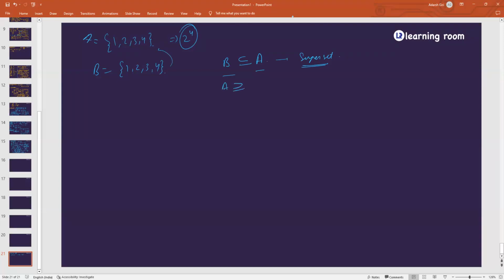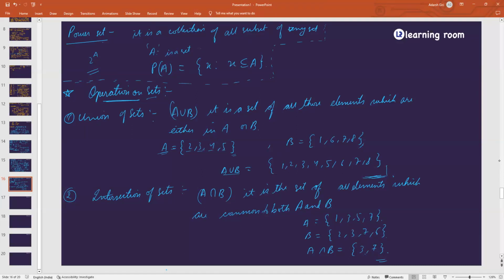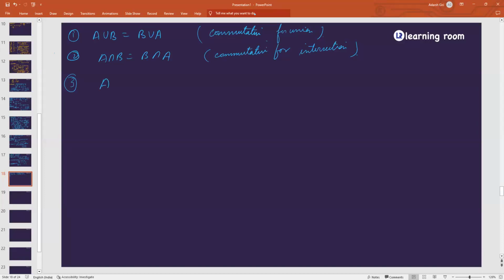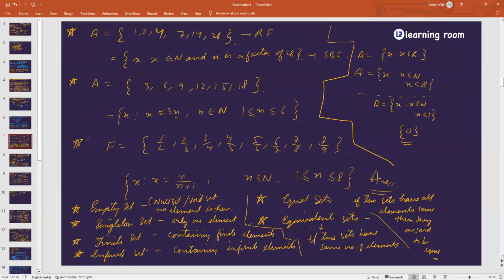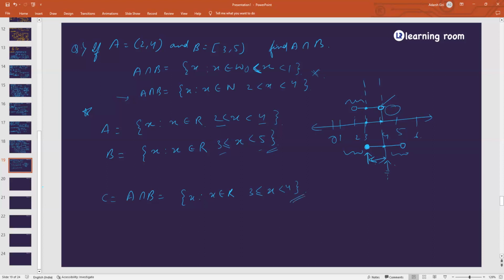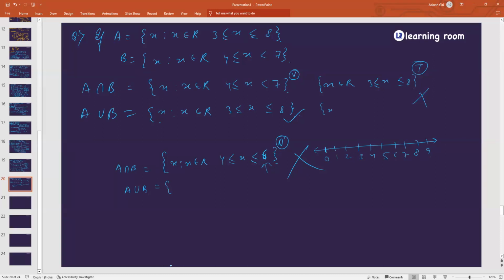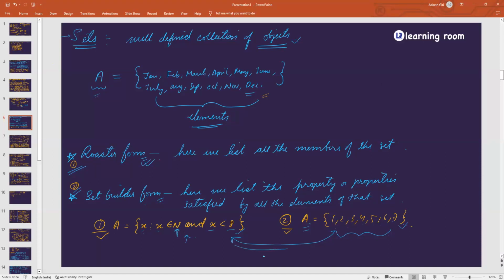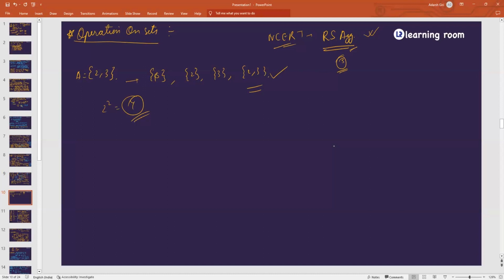XI Math 25th june